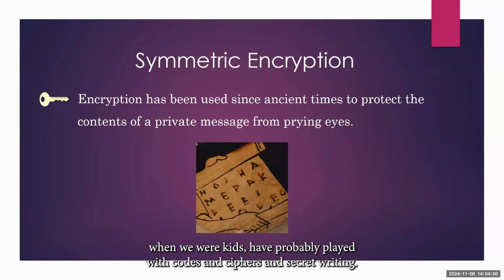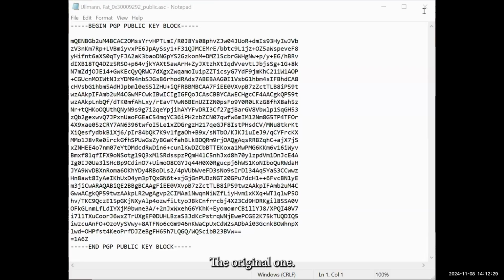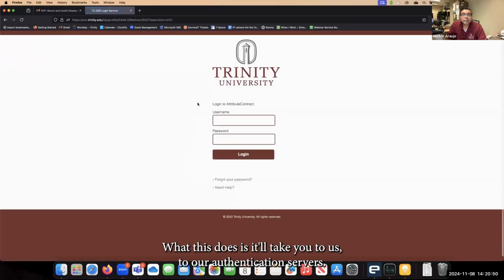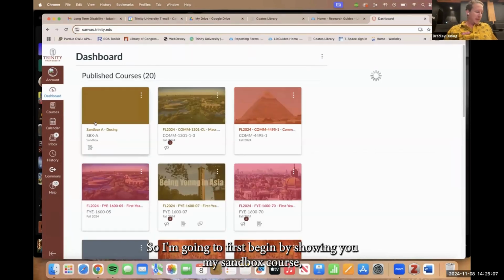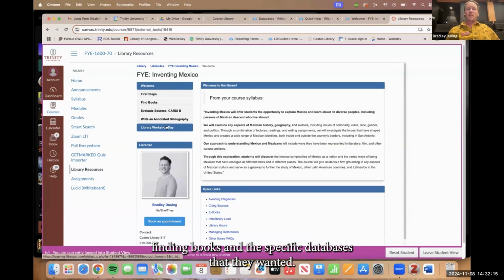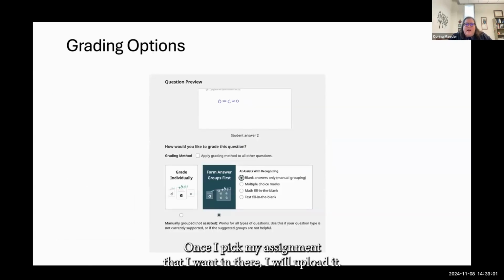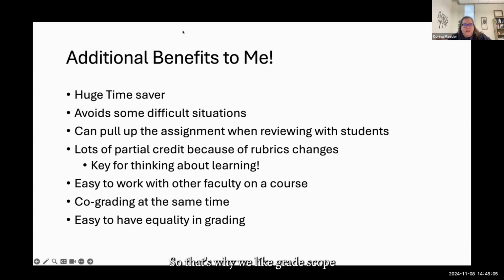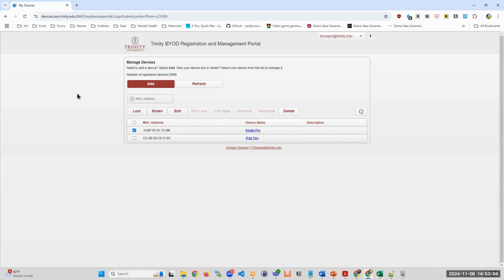MicroTech Talks November 8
Session Topics include:

1:15 Privacy in documents: How the University uses PGP to keep our student’s record private - Pat Ullmann & Colin Ryder
13:14 How to set up Zoom recordings to automatically go to Echo360 - Hector Araujo
22:07 LibGuides and Canvas - Bradley Dusing
34:27 Using Gradescope in the Classroom - Corina Maeder
44:27 Trinity Networks: Best Practices and Usage Guidelines - Doug Cooper